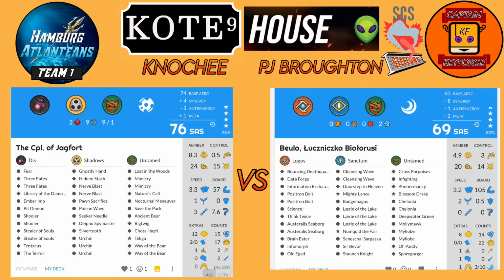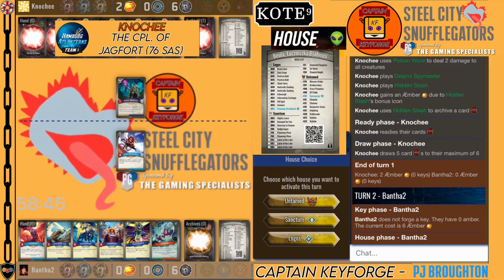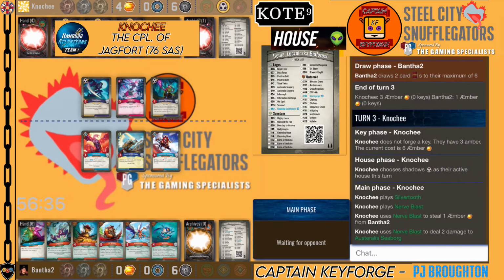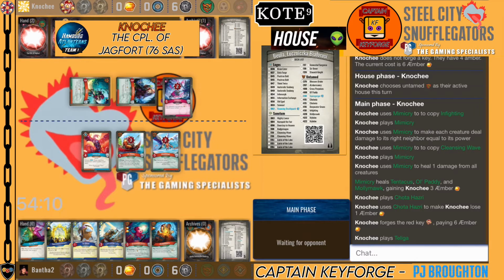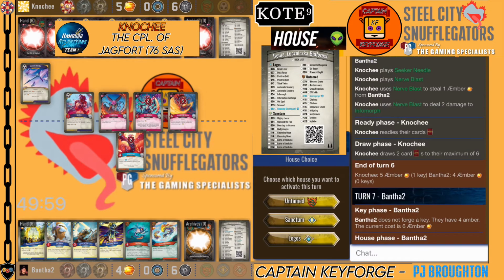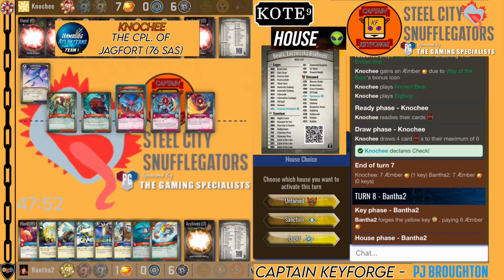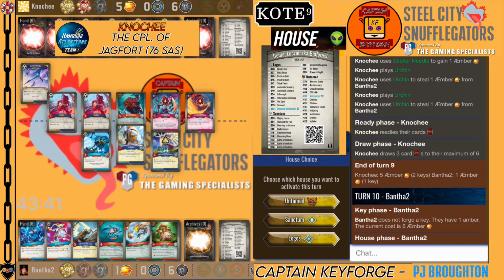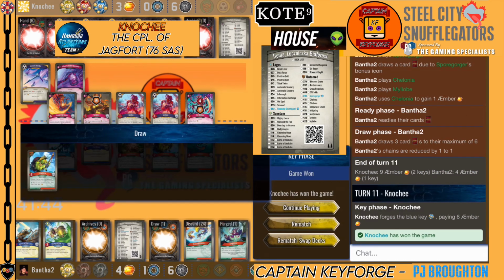KOTE 9: Round 4. SCS Steelers Red Player - KeyForge online play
KOTE 9: Round 4. Steel City Snufflegators (Team Steelers) Red Player.
Playing against Hamburg Atlanteans - Red Player - Knochee
FORMAT - Archon